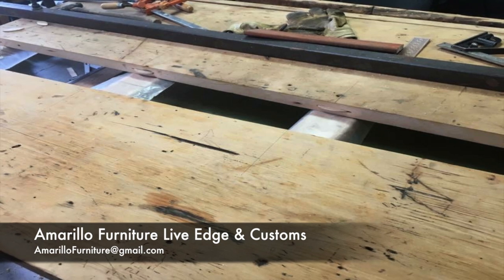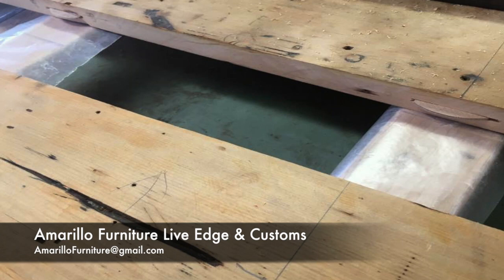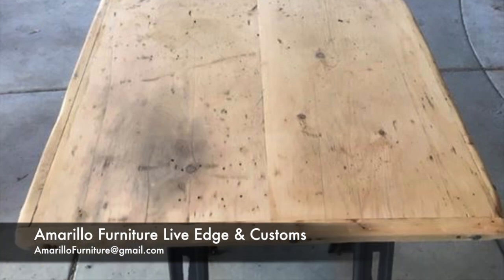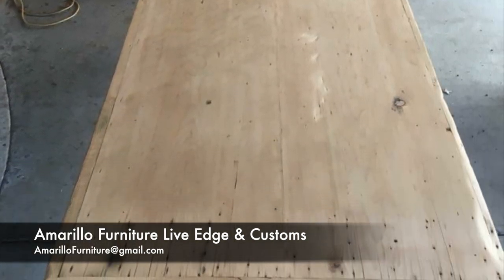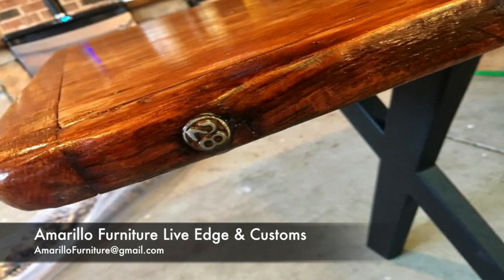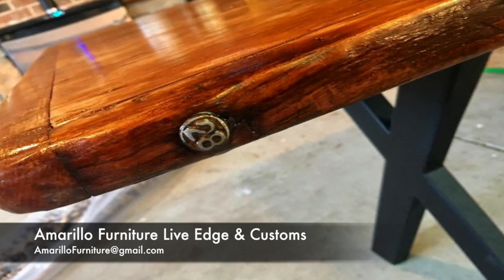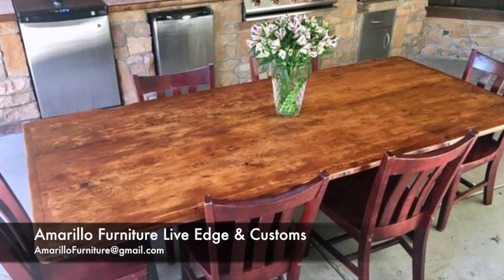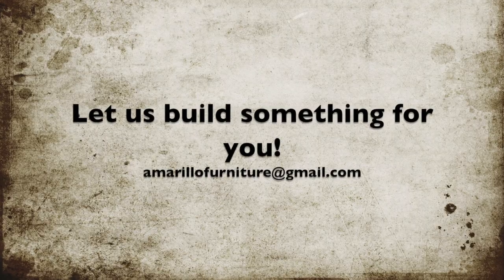Outdoor Dining Table Live Edge Furniture & Customs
Reclaimed wood furniture, barnwood, ghostwood, western Heritage Furniture, outdoor dining, Dining Table